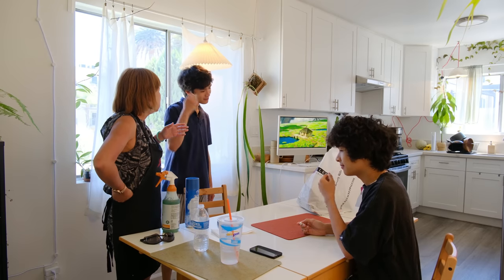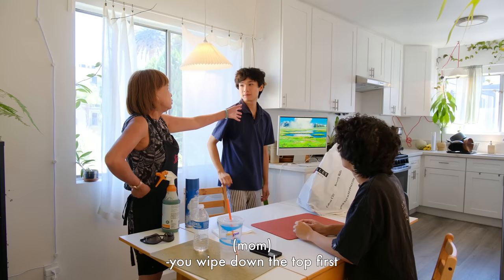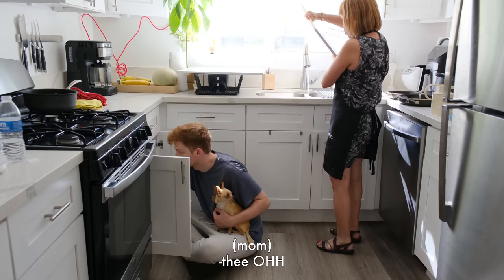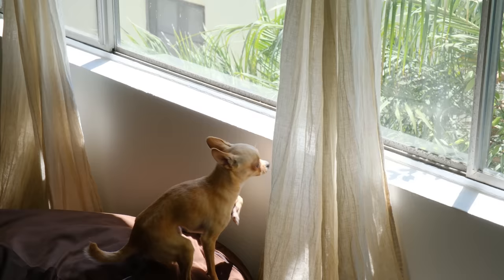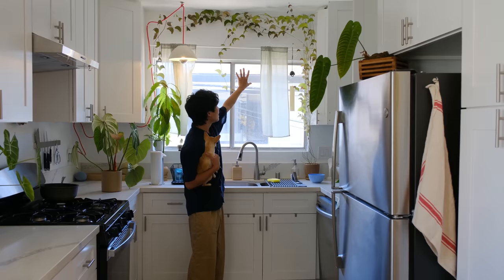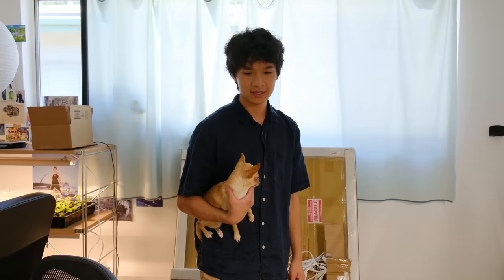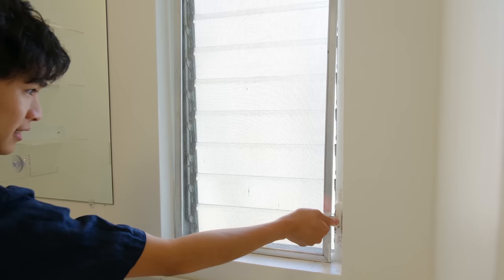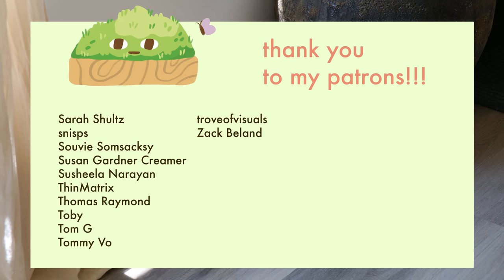Apartment Makeover 🏡 ep. 1 - deep clean w/ my family & home walkthrough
Starting fresh by deep cleaning my apartment! My parents and two of my brothers came over to help Chris and me clean our place and then I do a rundown of how we are planning to redecorate.